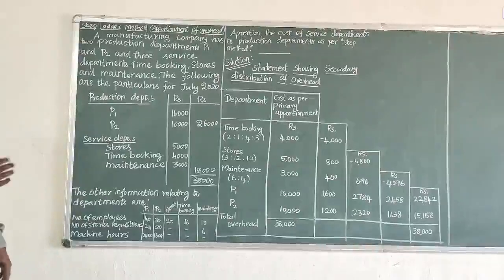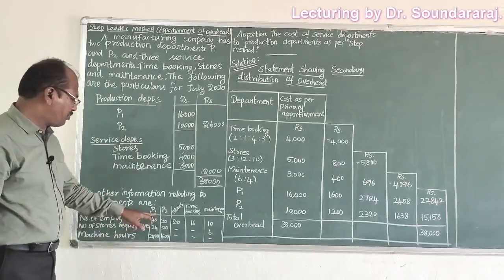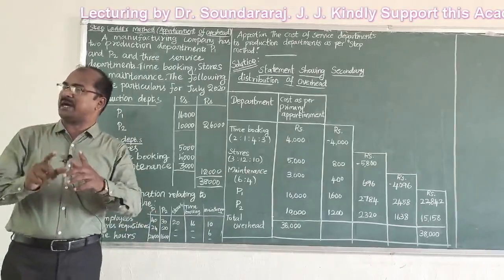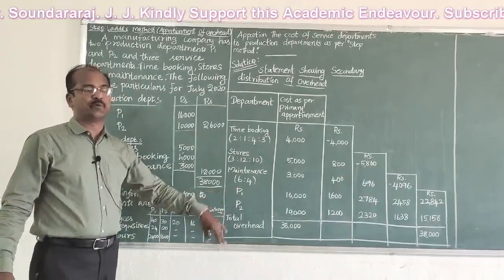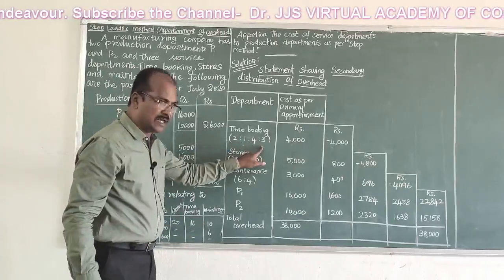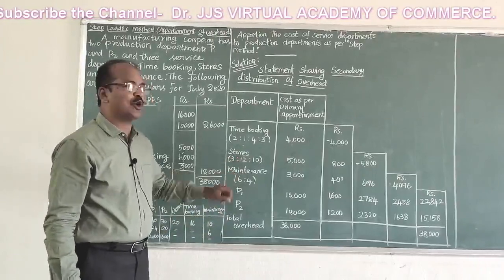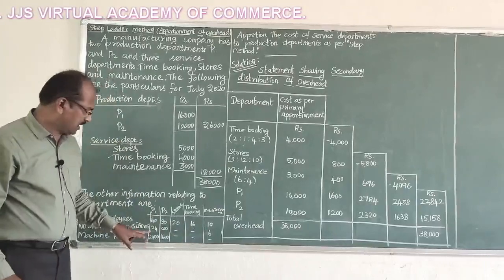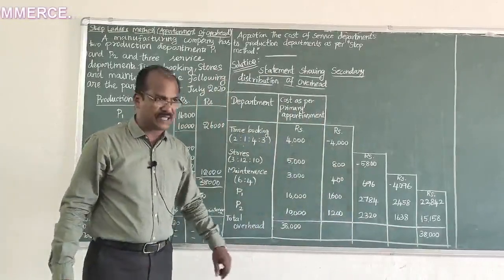RE-APPORTIONMENT OF OVERHEAD- STEP LADDER METHOD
This video details the procedure to be followed in Re-Apportionment of overhead using the Step Ladder Method. A practical problem is solved for better understanding. The lecture is given in bilingual- English & Tamil.